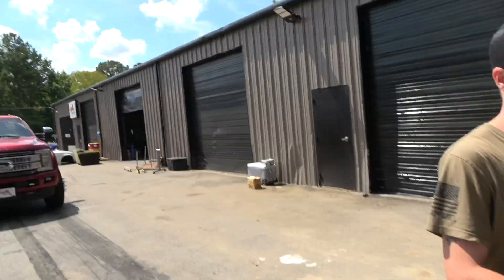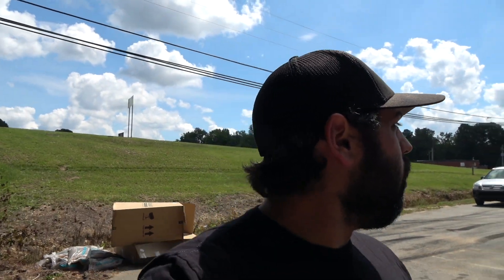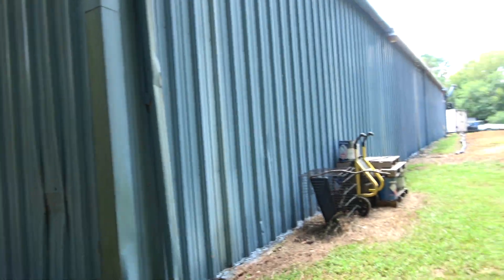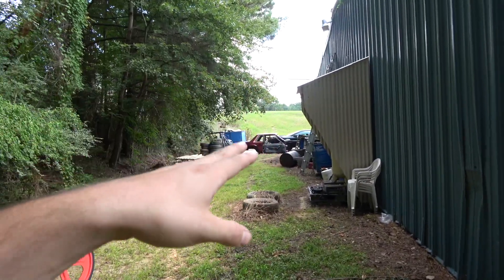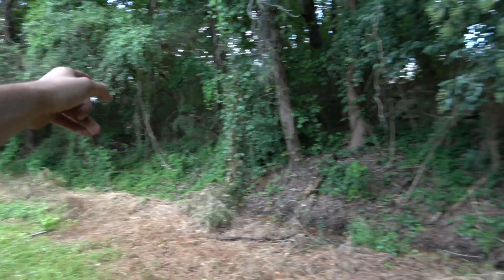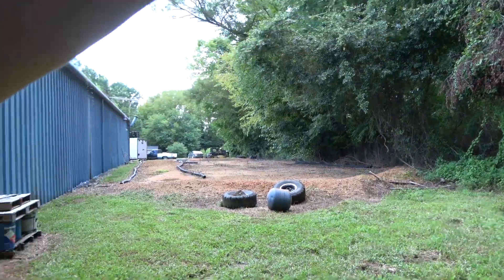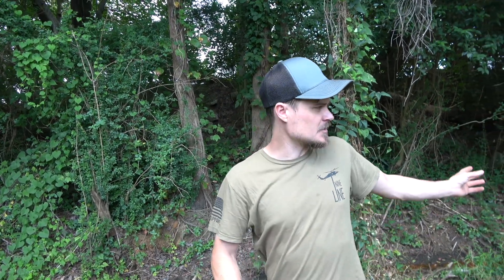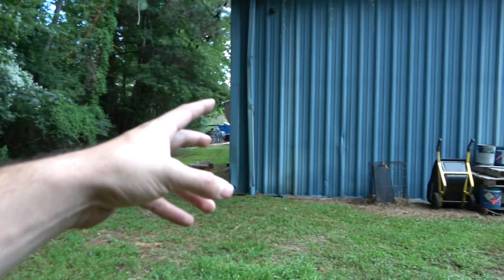LS NASTY IS TOO BIG!! TIME TO ADD ON!!!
LS Nasty
700 N 13th St